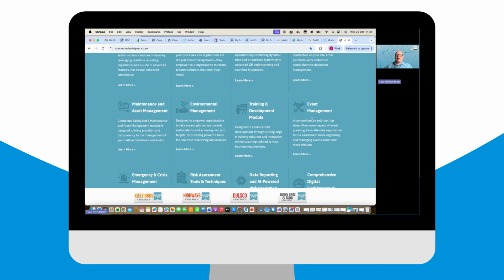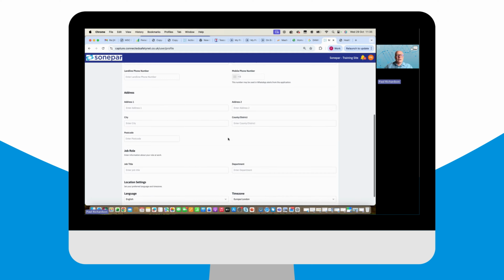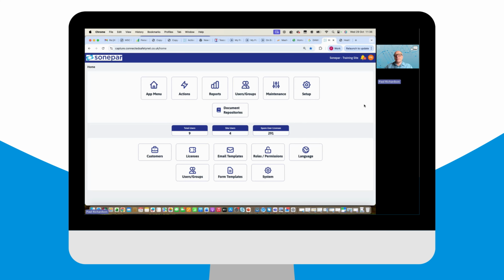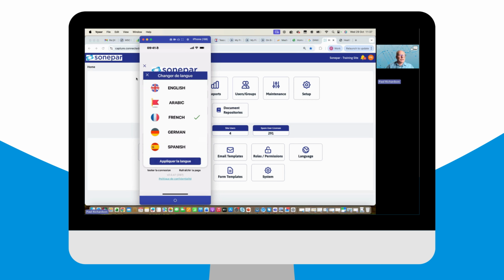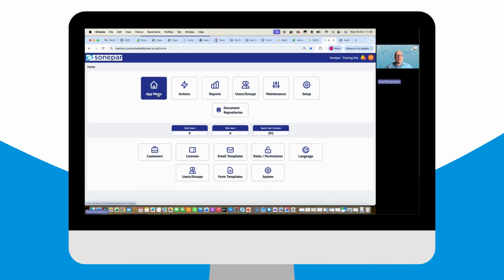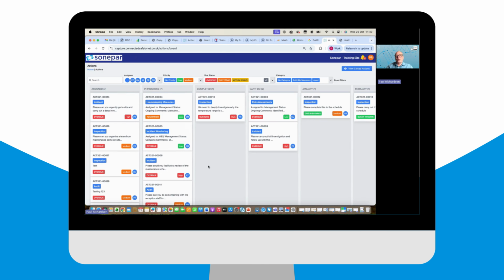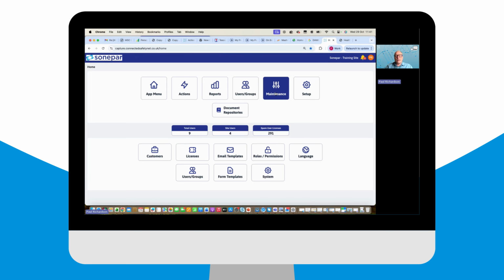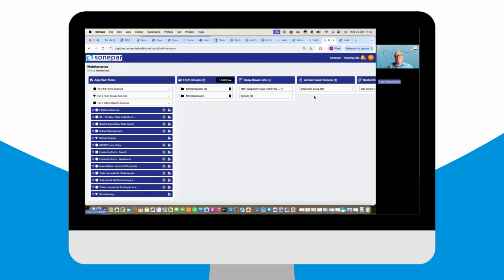Your First Steps on CSN | Quick Start Guide